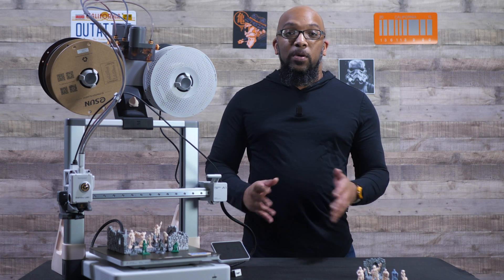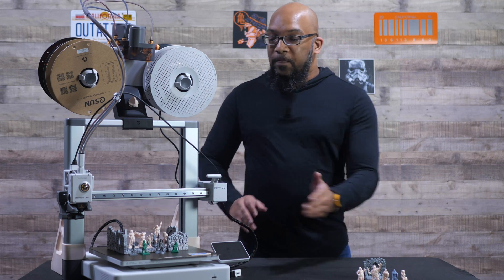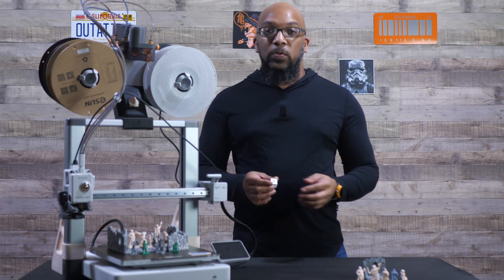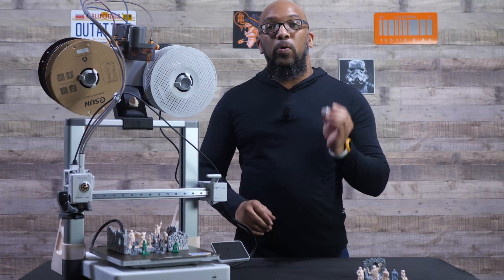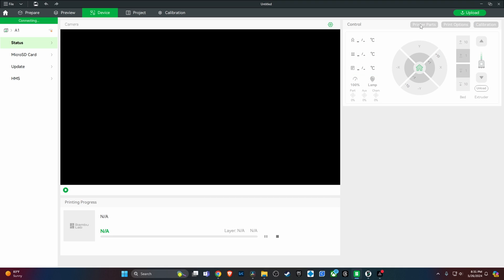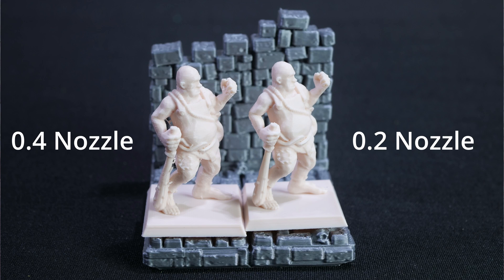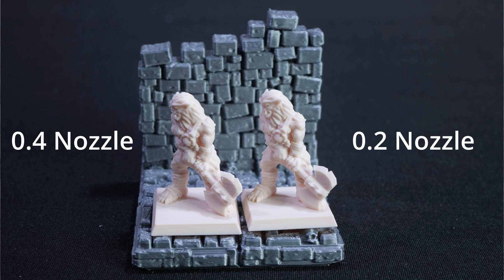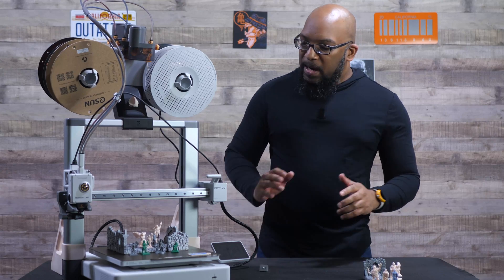Bambu Lab A1 0.2 VS 0.4 Nozzles for Miniatures: Which is Best?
I got my hands on the 0.2mm nozzle for the Bambu Lab A1 3D printer. I wanted to see how much of a difference in quality I could get with miniatures and terrain compared to the standard 0.4mm nozzle.
Models in this Video
Chapters
0:00 Intro
0:55 Basic Slicer Settings
1:38 Swapping Nozzles
3:40 Comparison 1
4:33 Comparison 2
5:41 Comparison 3
7:09 Resin Comparison
10:07 Terrain Comparison
11:57 Printing Larger Figures
15:17 Conclusion